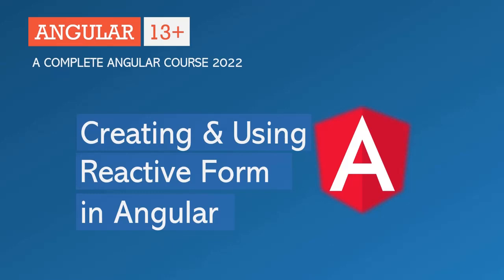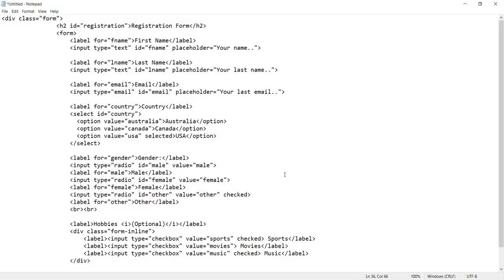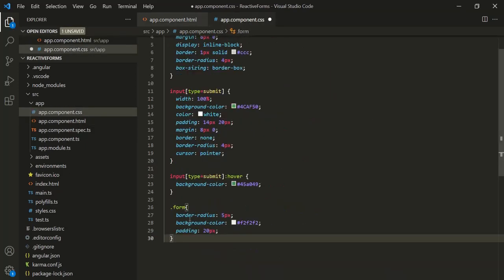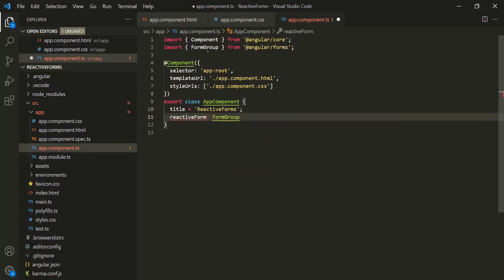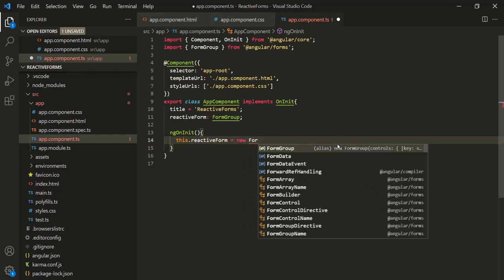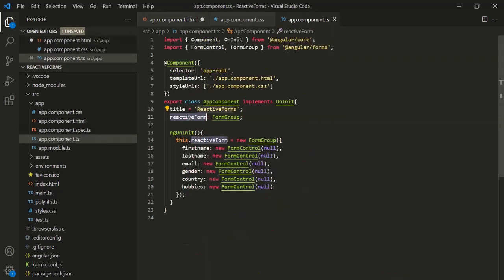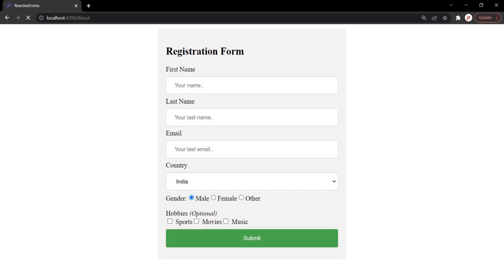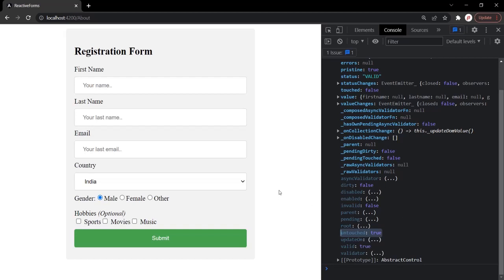Creating and Using Reactive Forms | Angular Forms | Angular 13+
In this lecture you are going to learn how to create a reactive form in Angular. We have already learned about template driven form in angular in great detail. Now, let's talk about reactive forms. Reactive forms are defined in a typescript class.

Unlike template-driven form, we define the structure of a reactive form in typescript class. Even the validation of a reactive form is done in typescript class. We still need to create the form using HTML but we can connect the HTML form with the reactive form defined in typescript class using formGroup directive.

Also, we define the form controls for a reactive form in the typescript class using FormControl class. and we can also set some default value for each form control by passing a default value to the FormControl() constructor.

let's learn about creating and using reactive form with an example, in this lecture.